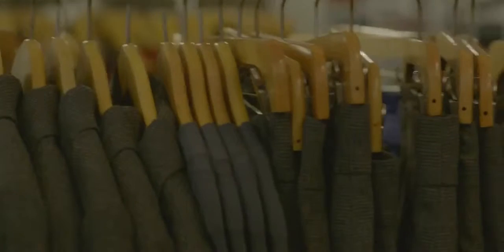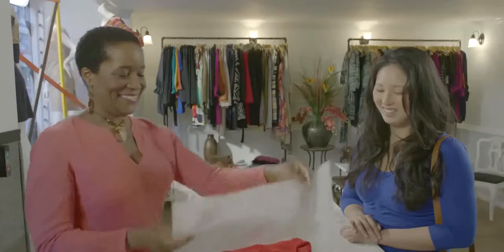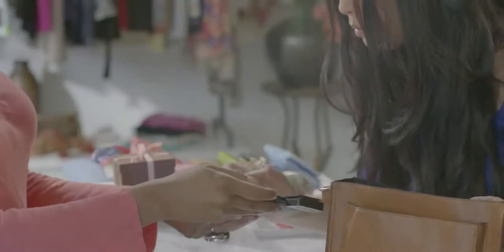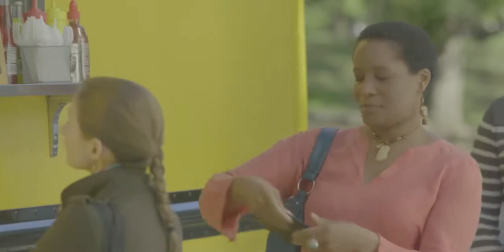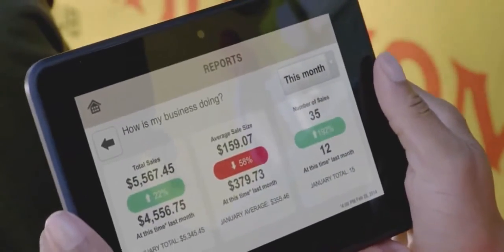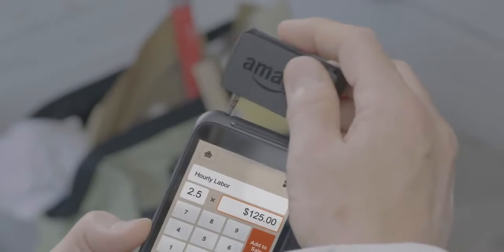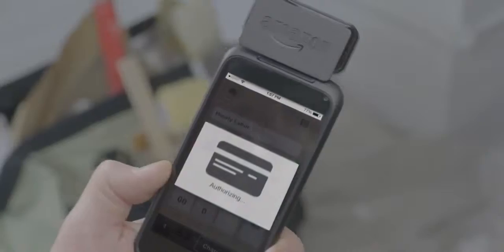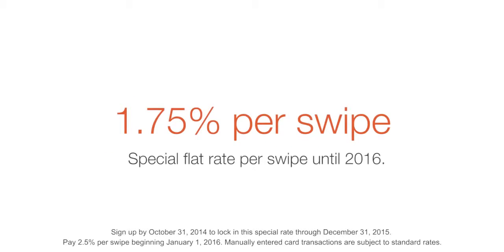Amazon Local Register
Amazon lanza un lector de tarjetas móvil. El nuevo producto compite directamente con compañías como "Square y PayPal" y los gigantes de Visa y Mastercard.